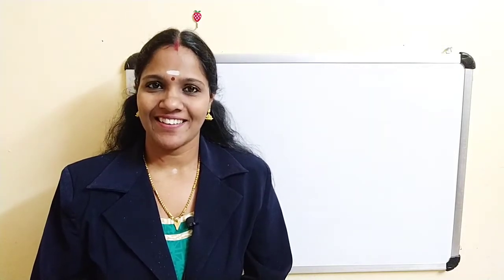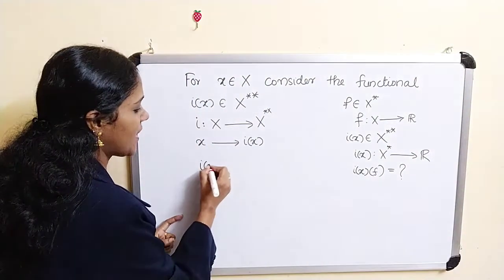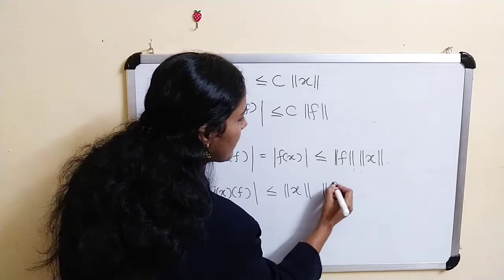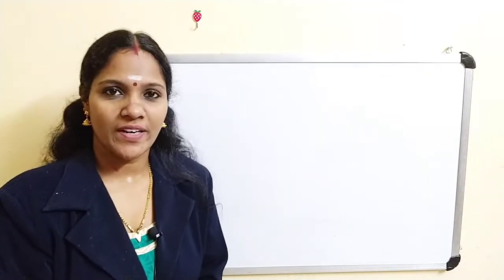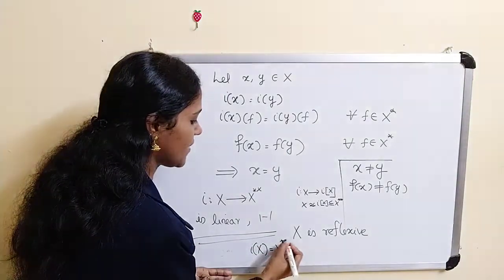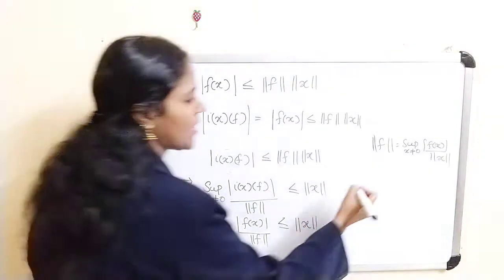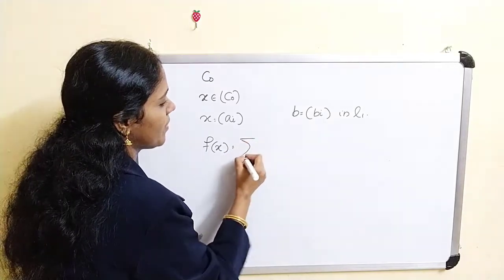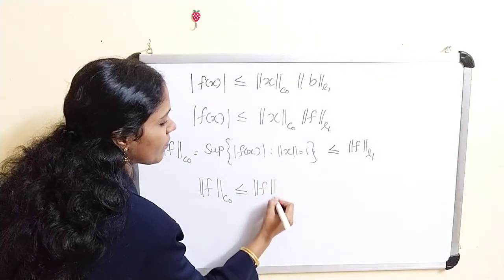Dual Space Class 4